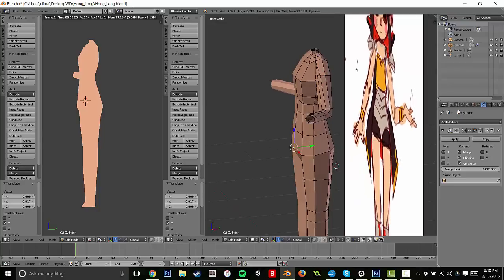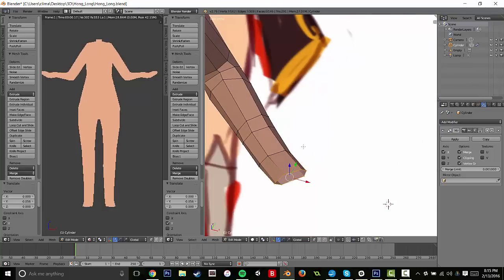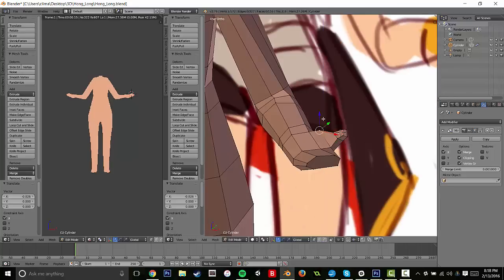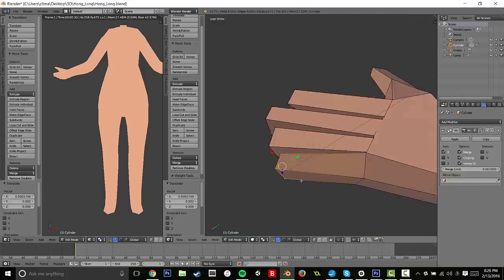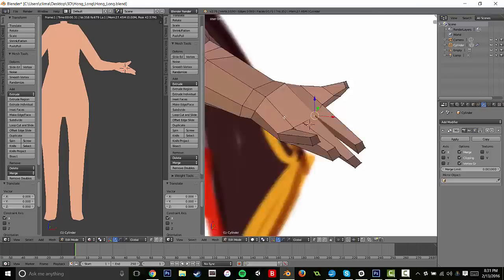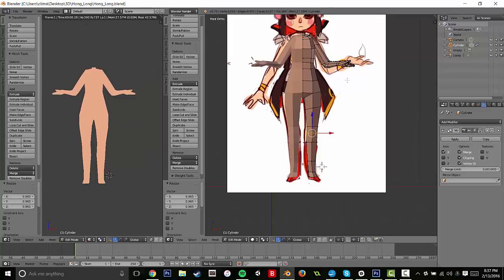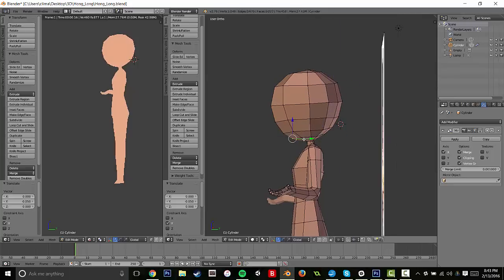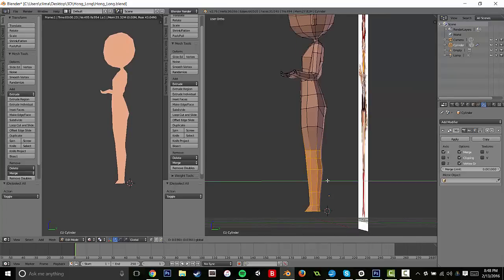3. Blender Low-Poly Human Model [BEGINNER FRIENDLY] -- Hands and Head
In this series I'm going to be taking you step-by-step into my process of creating a low-poly human model, with clothing and accessories. I know Blender has a confusing interface, and I struggled for a while trying to find a process that worked for me... So I thought I'd help you guys out.

In this specific video, I show you a fairly simple method to create hands and a head shape. It's pretty simple if you think of the two as large shapes, and break them down. The hands are just a mitten, and the head is just a long rectangle!

Any comments about how to improve my video, what you like or disliked, or any questions, will be looked over!

~Flutter on, my fellow mothlings!